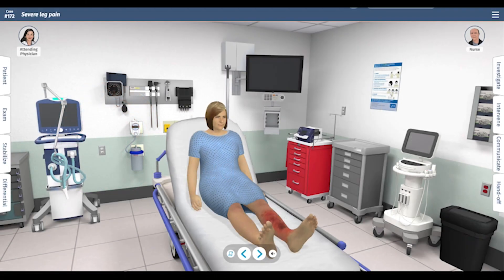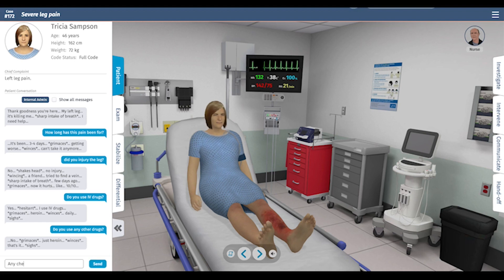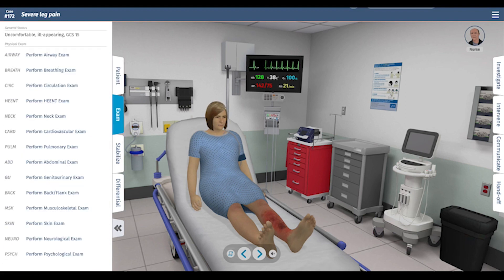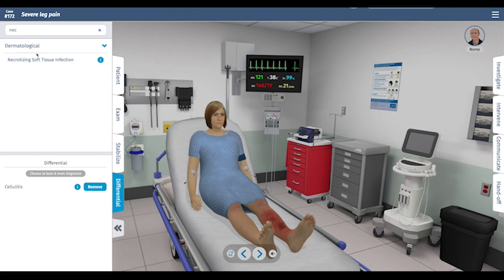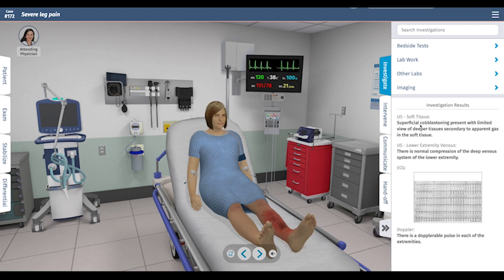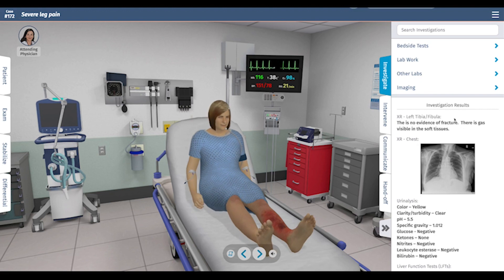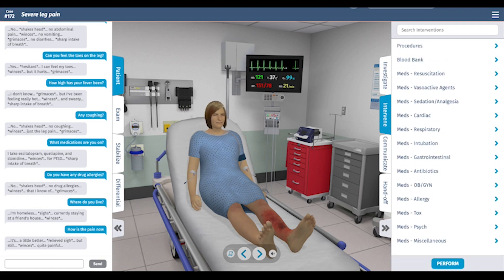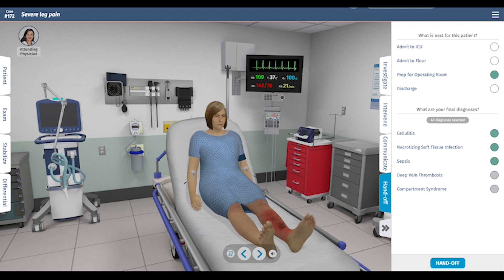Educational Walkthrough Case #172: "Severe Leg Pain"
In this Full Code case walkthrough, the patient presents with leg pain and a rash. This video will guide you through each step of taking care of the patient, including examination, stabilization, differential diagnosis, investigation, intervention, communication, and diagnosis.

ABOUT FULL CODE
Full Code is an intuitive, mobile-first simulation platform designed by medical experts, with over 200 realistic virtual cases and an engaging, game-like interface. Whether you need to get through your first year of medical school, prepare for residency, or expand your existing skill-set, Full Code can deliver the practice you need today to become a better medical professional in the future.